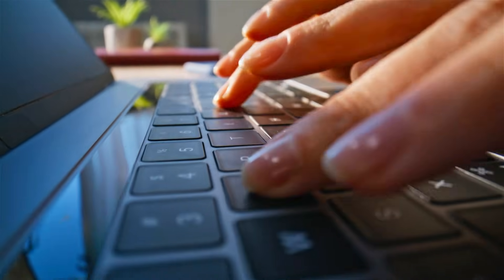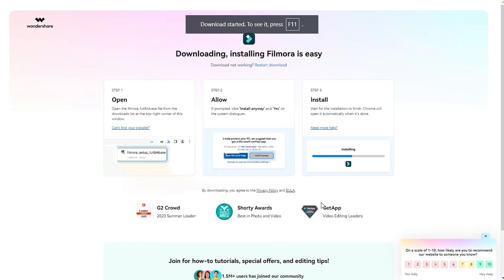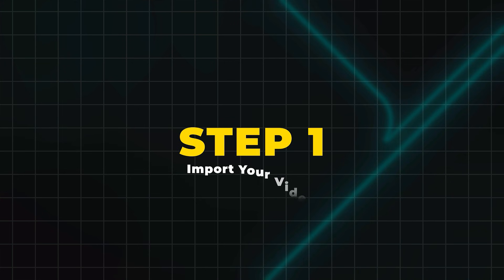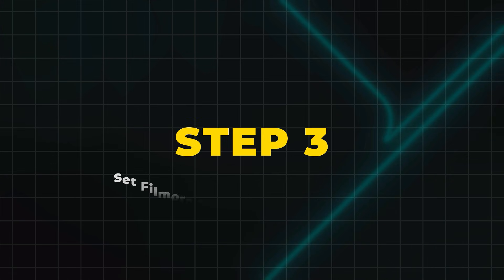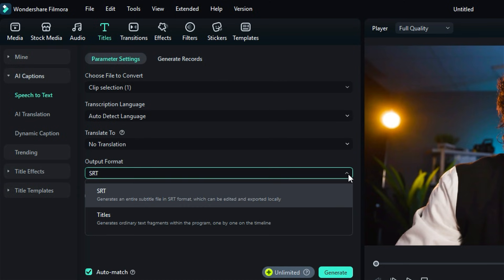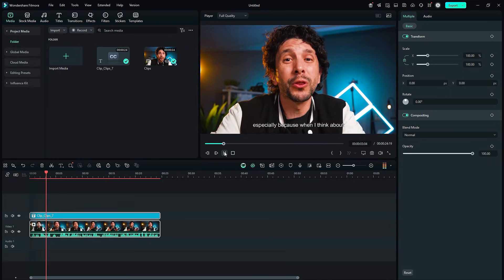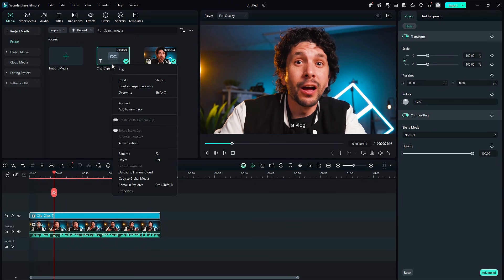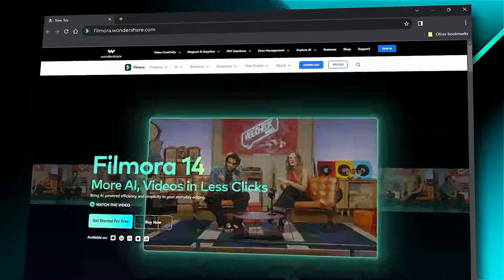Filmora Speech-to-Text Tutorial | Auto-Generate Subtitles in Seconds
Want to save time typing out subtitles for your videos? 🎬

In this tutorial, I’ll show you how to use Filmora Speech-to-Text to automatically generate captions for your videos in just a few clicks. No more manual typing — let Filmora AI Speech-to-Text do the work for you!

Timestamps
00:00 – Introduction
00:40 – Why Use Filmora Speech-to-Text
01:00 – Step 1: Import Your Video
01:12 – Step 2: Access Filmora Speech-to-Text
01:28 – Step 3: Set Speech-to-Text Parameters
02:17 – Step 4: Edit and Customize Captions
02:34 – Step 5: Export with Captions
02:47 – Bonus Tips (SRT Files)

Multicam Editing
Video Denoise
Image Sequence
Video Compressor
Planar Tracker
AI Sound Effect Generator
Keyframing
AI Color Palette
AI Translation